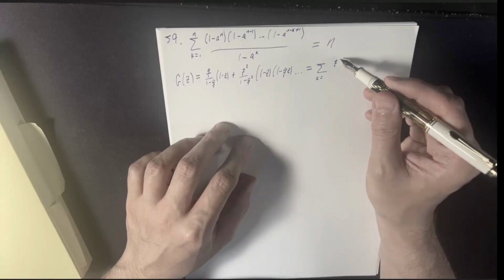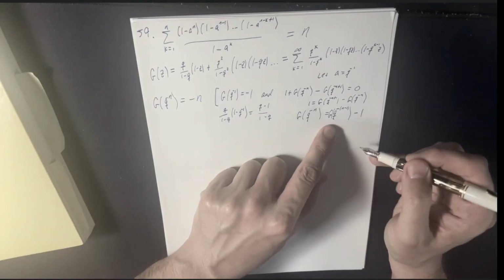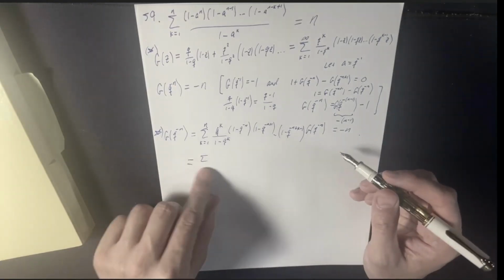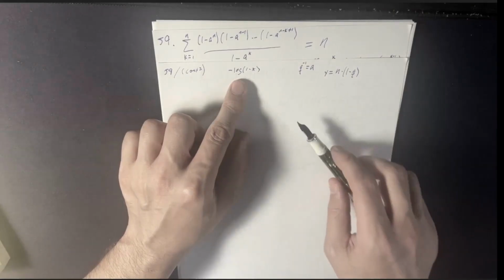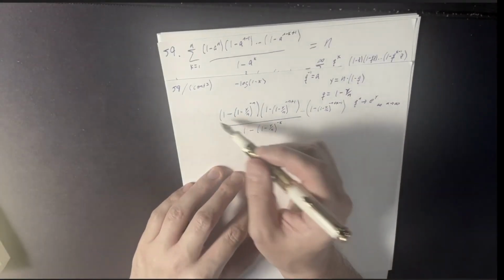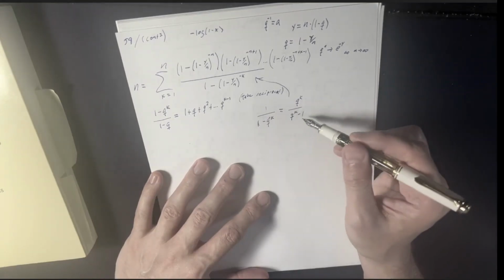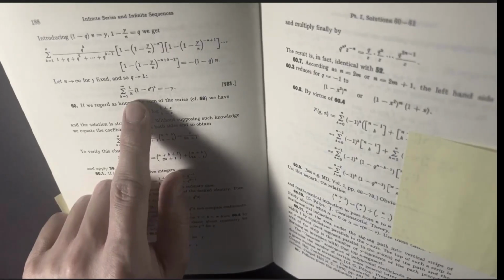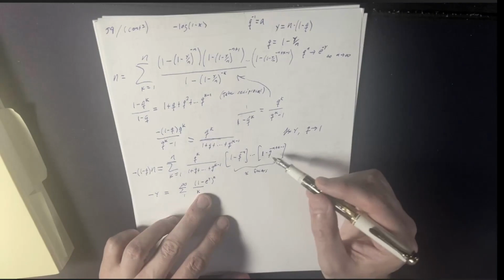Tricky Series Derivation of Log Power Series (Pólya & Szegő #21)